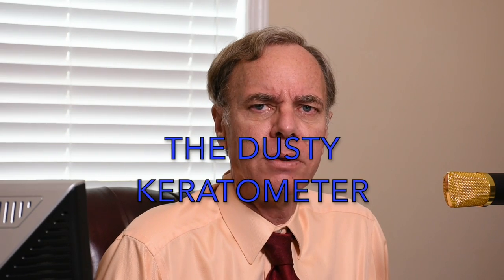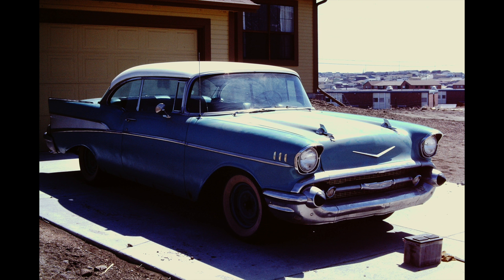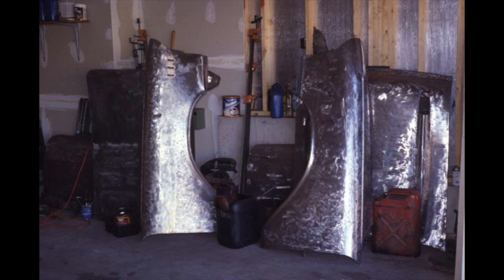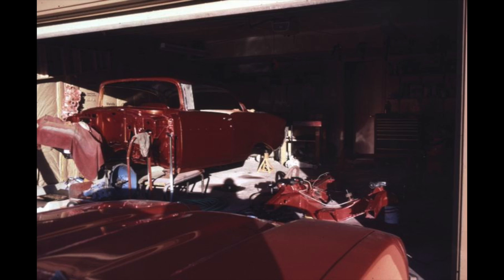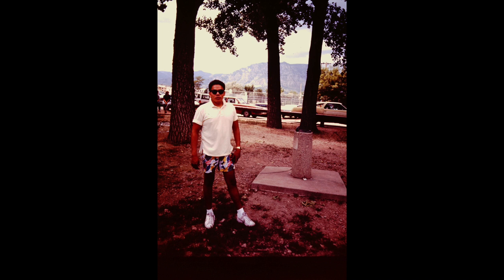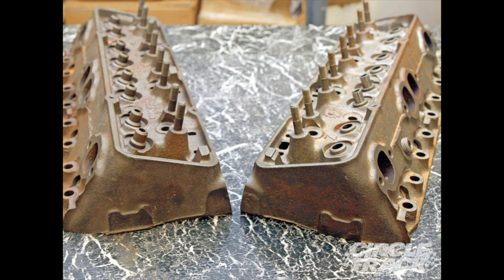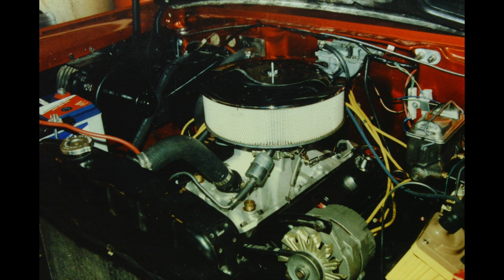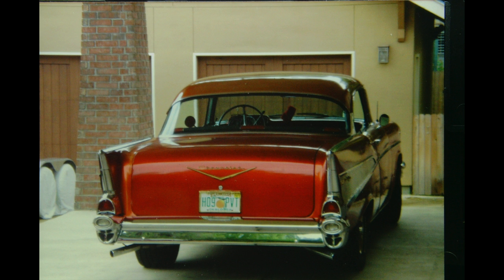57 Chevy Off Frame Restoration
A military Optometrist does a 57 Chevy Off Frame Restoration in the  1980s in Colorado Springs, Colorado.  This was not intended to be a "Show Car," but rather a "Driver Car."